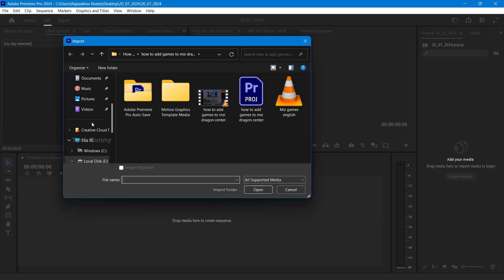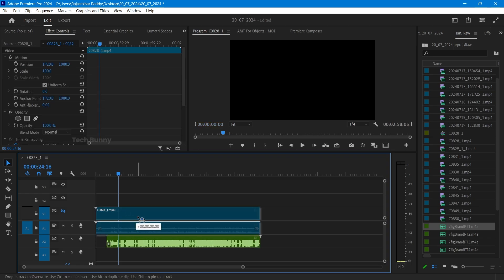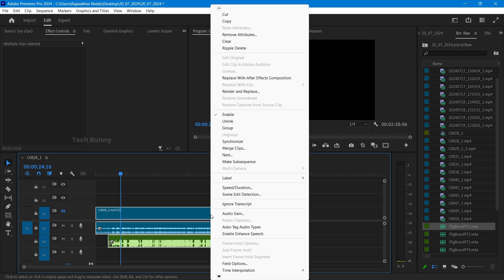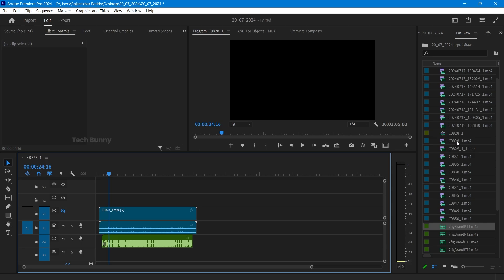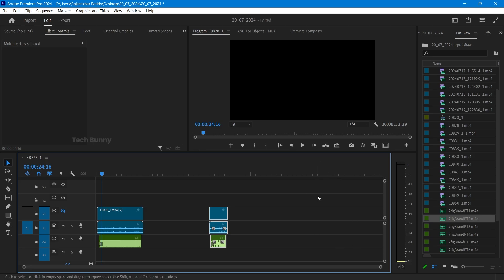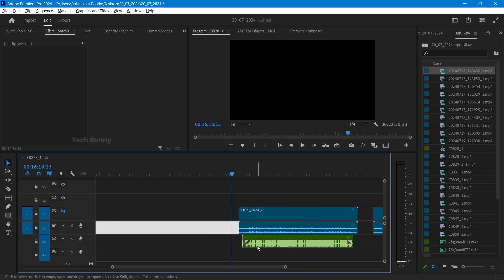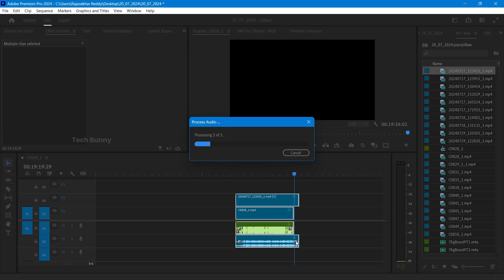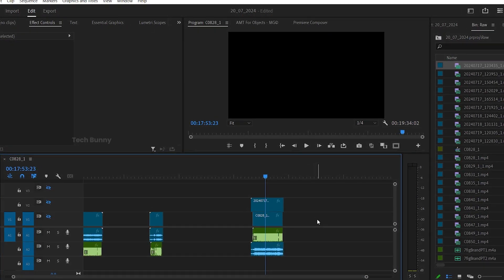How to Sync Multi-Cam Audio in Premiere Pro (EASILY)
This tutorial is your one-stop guide to aligning your audio and video!
Learn multiple methods for syncing, including:
Merging Clips for seamless integration of separate audio and video recordings.
Automatic Synchronization saves you time and effort.
Manual Techniques for fine-tuning your sync.
No matter your experience level, this video will have you syncing audio and video like a pro in Premiere Pro.